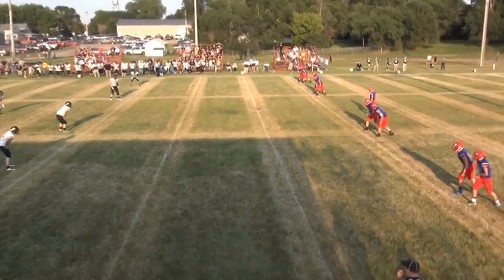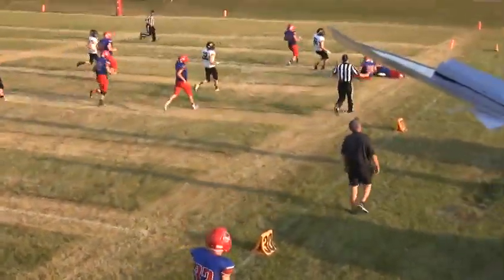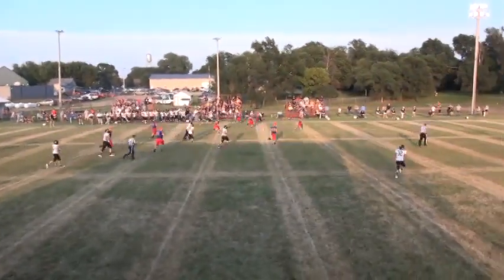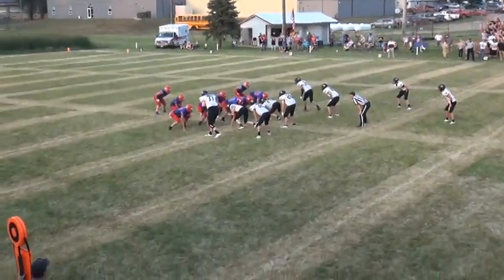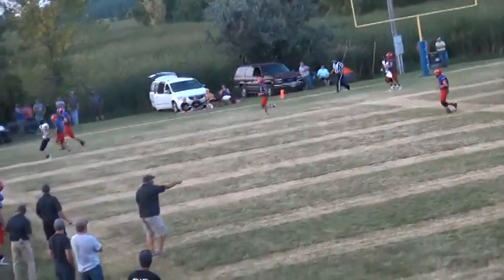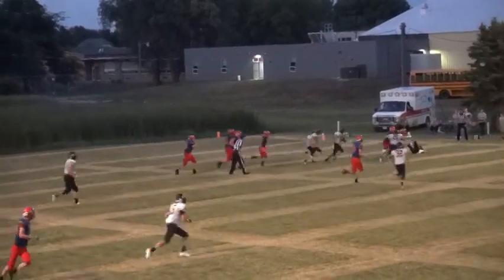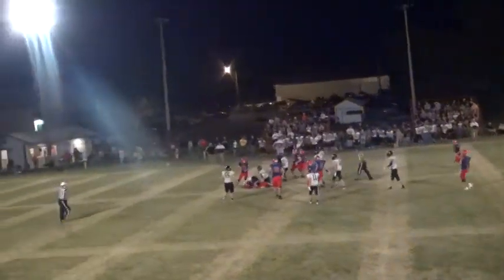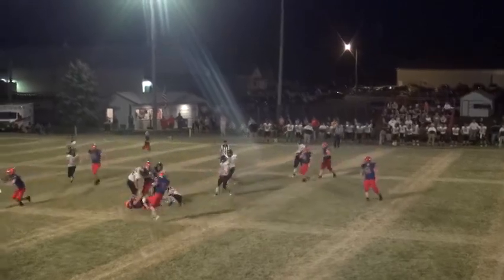2020-2021 Hitchcock-Tulare vs Faulkton Area Football